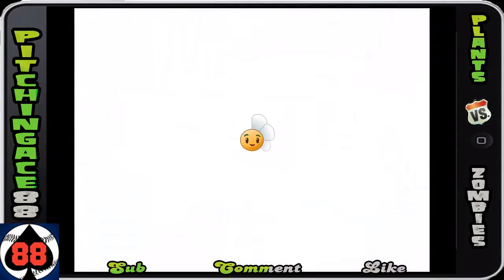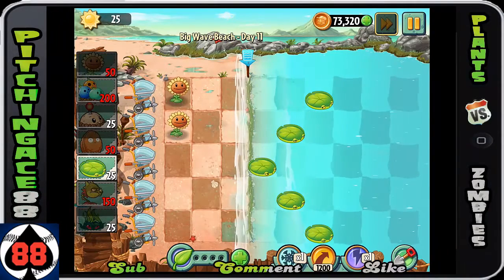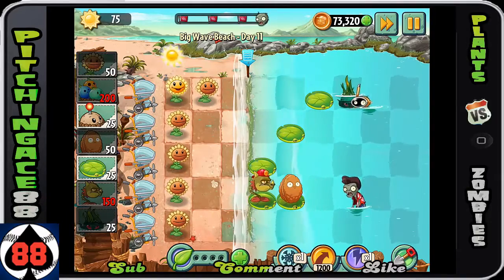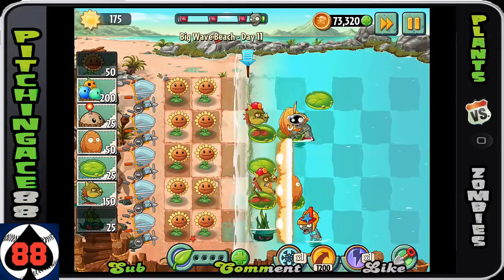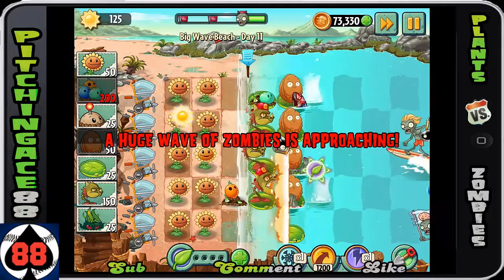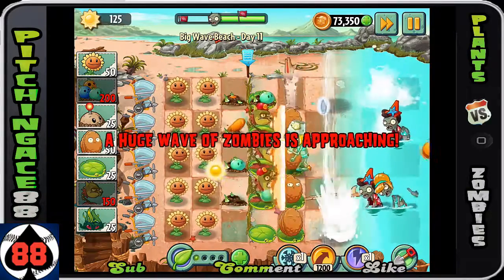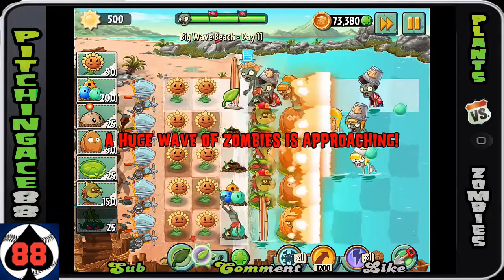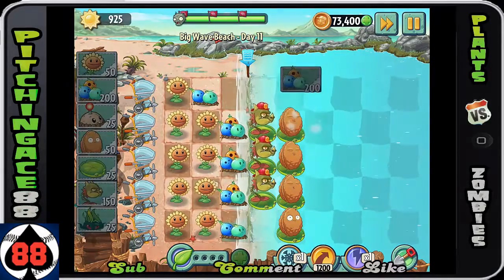Plants v Zombies 2: Big Wave Beach - Day 11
Welcome to my in-depth complete walkthrough of Plants v Zombies 2: It's About Time.  This playlist will cover Big Wave Beach.